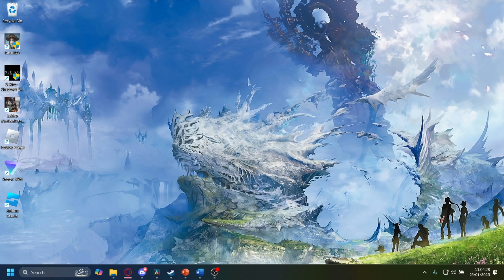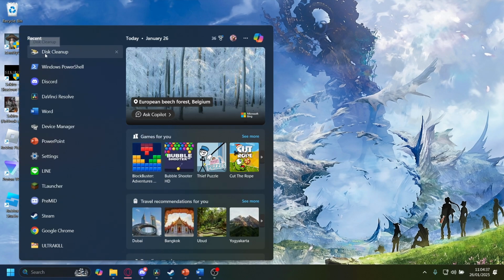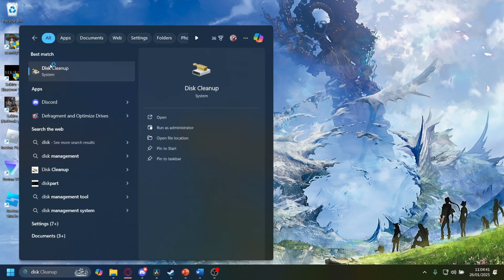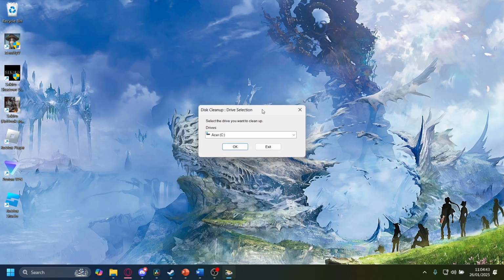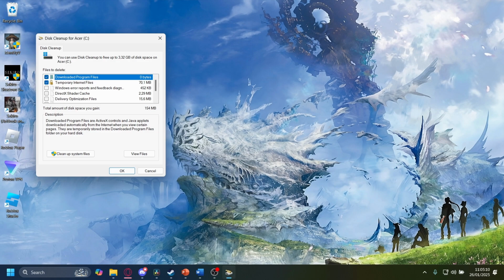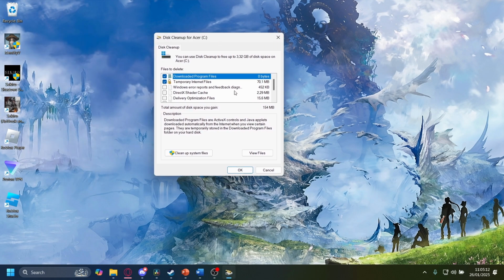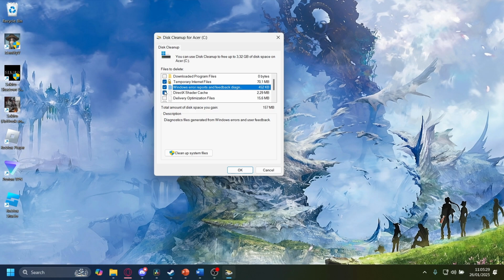How to Clear ALL Cache & Junk on Windows 11 & 10 🚀 | Ultimate Cleanup Guide 2025 🧹